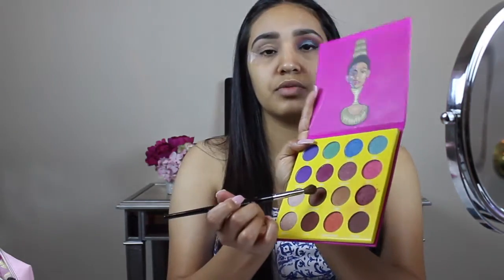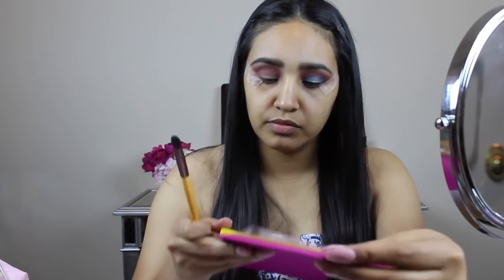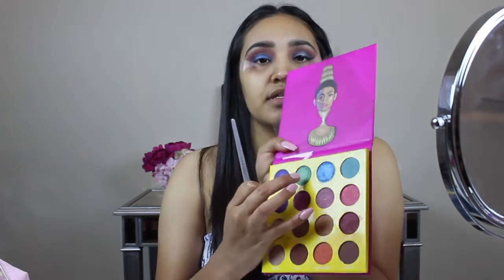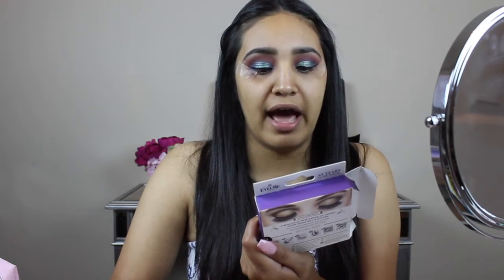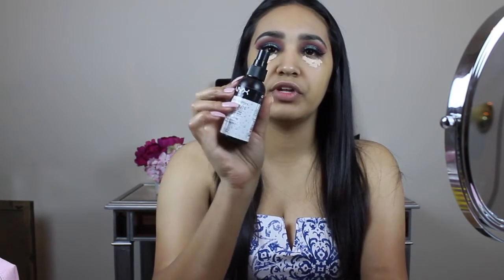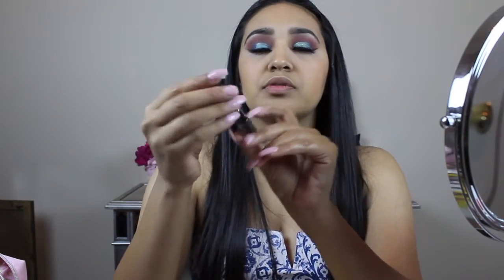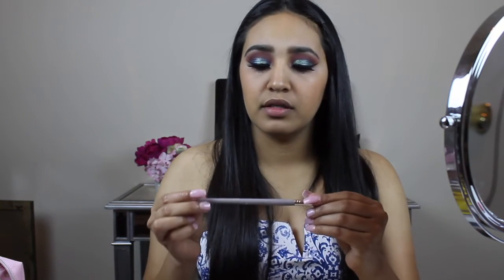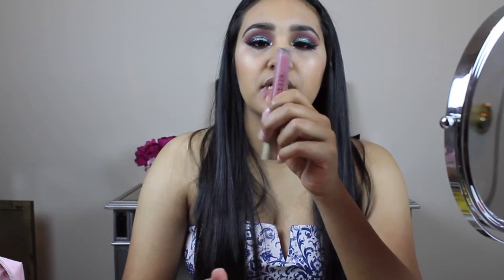Makeup Tutorial Using The Masquerade Palette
Hello Guys today I wanted to create a copper Bronze look using The Juvia's Place Palette I hope you like it.

Urban Decay Flushed

lips
Stila /Patina